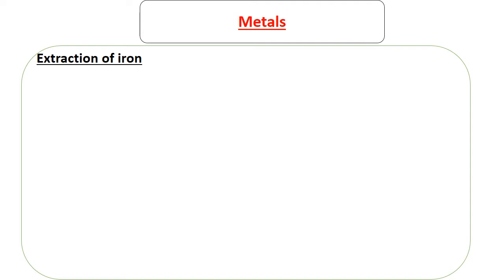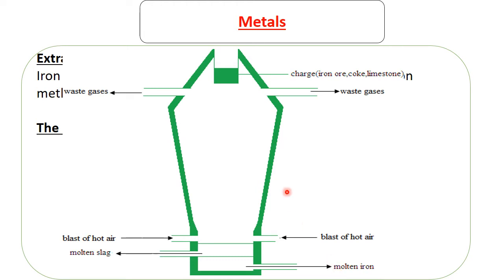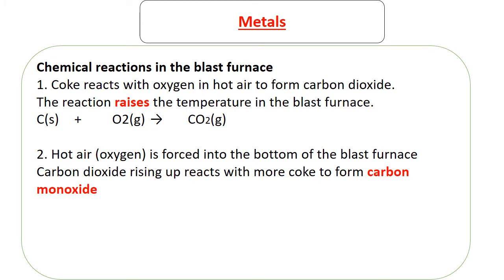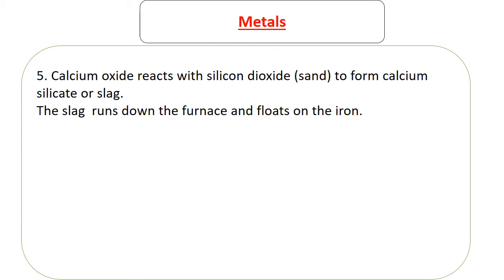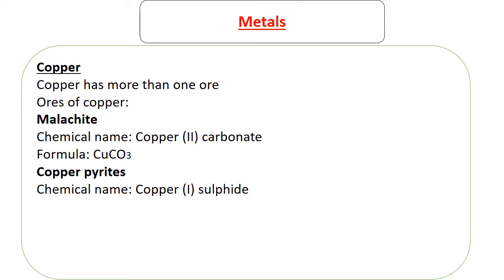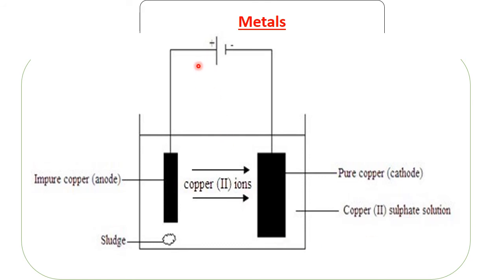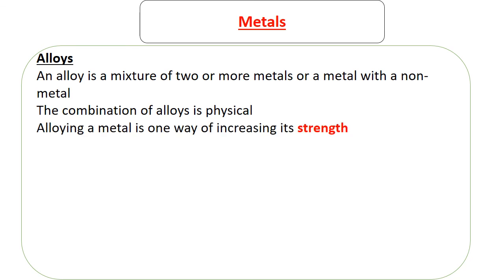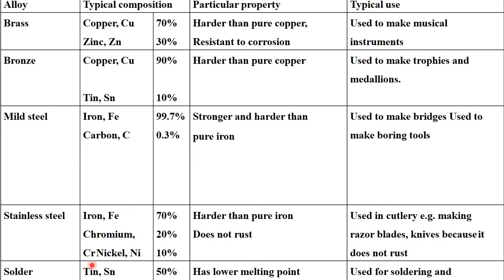Extraction of Metals 2: Extraction of iron and Copper, Alloys.